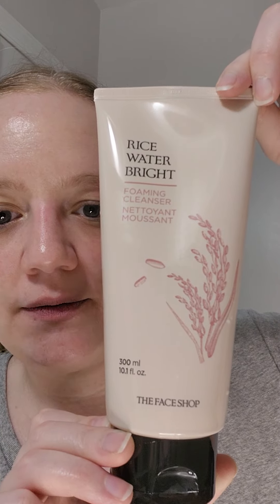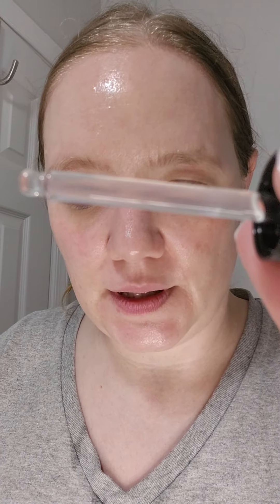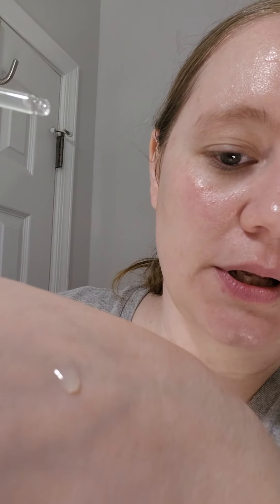How to Achieve Glass Skin with Avon Beyond Glow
How to achieve glass skin with Avon Beyond Glow Skin Care!
I will say that I only flood my skin with the whole collection about once a week and that is when I have extra time.

You can use these products all together like I did or individually.

Begin by cleansing and toning your skin. I show the Rice Water Bright Foaming Cleanser and FarmRx Pineapple Plus Instant Glow Toner.

Apply serums in order of thickness. Thinnest to thickest. The order I applied in was as follows:
1)🍊Beyond Glow Vitamin C 6% + Ferulic Acid

Then I applied the 🐌Beyond Glow Snail Mucin Complex + Panthenol Cream.

I wrapped it all up with the Galvanic Booster Device.

Make sure to apply SPF if you are using these products during the day.

I am an Avon Independent Sales Representative and I do receive commission if you shop with me.